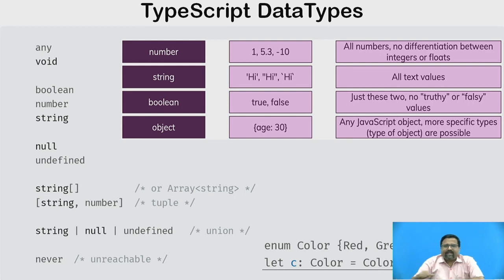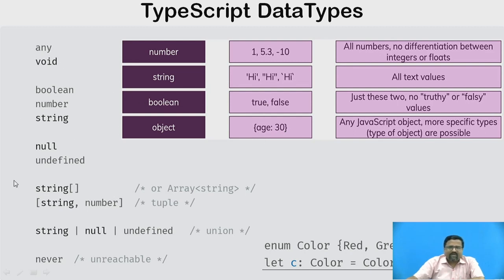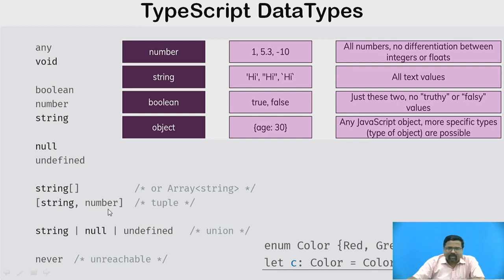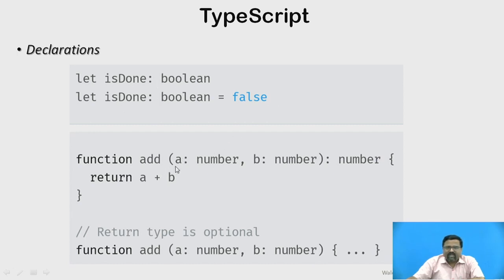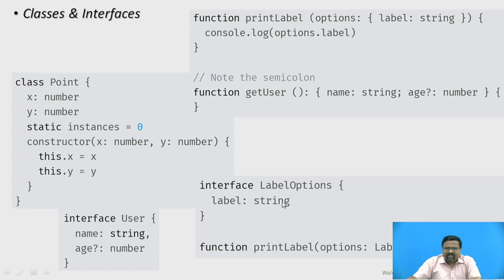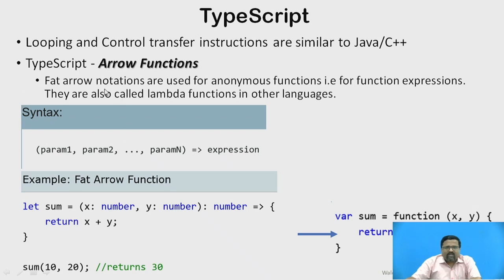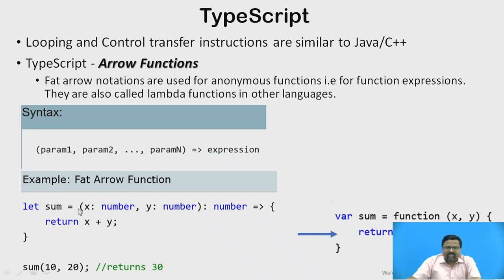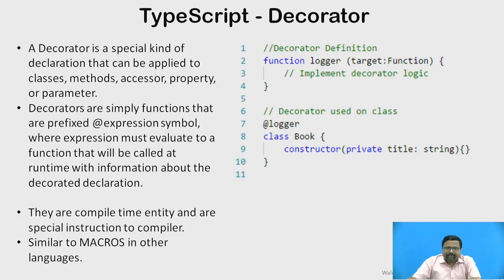2 Introduction to Angular TypeScript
Mr. A V Mophare
Assistant Professor